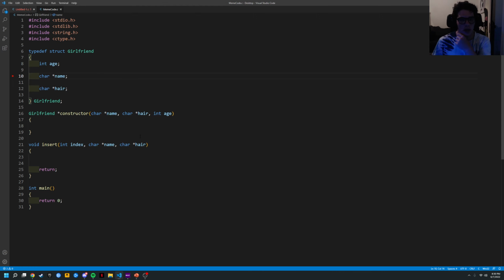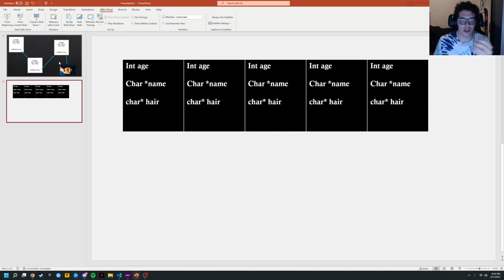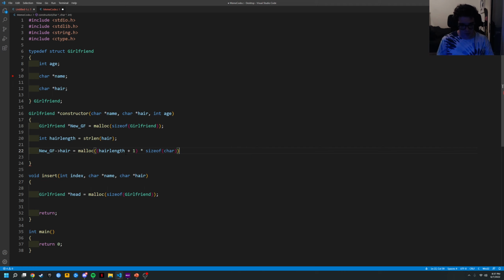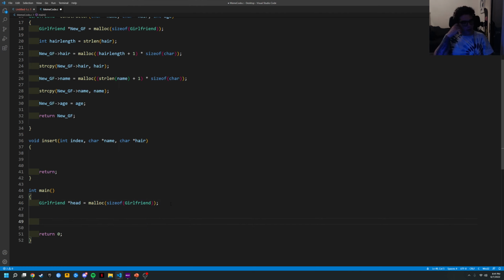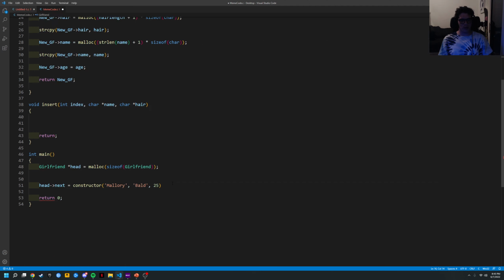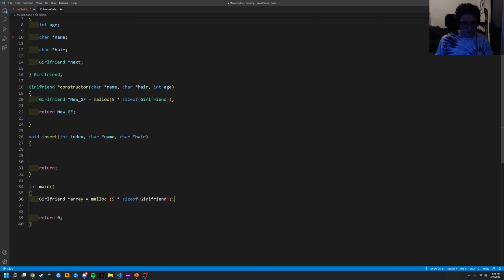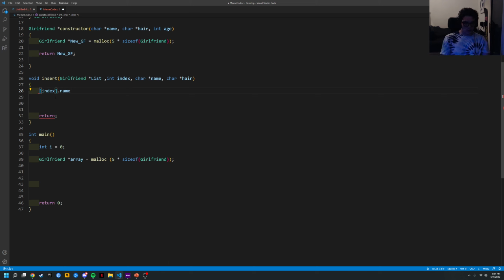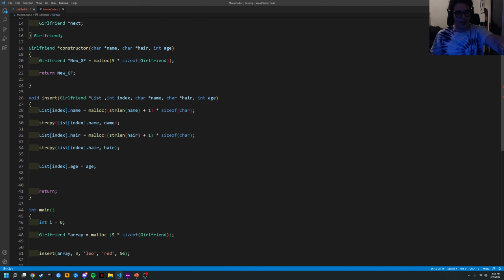Constructors in C!!!! When to use them and when to not.